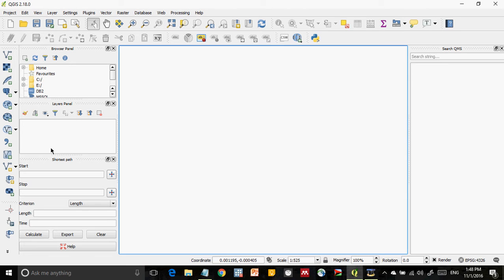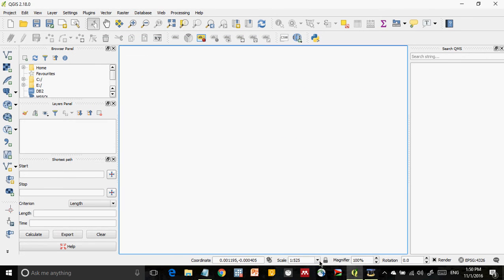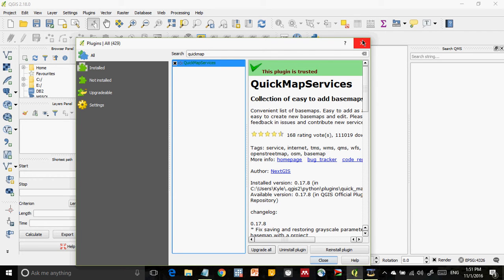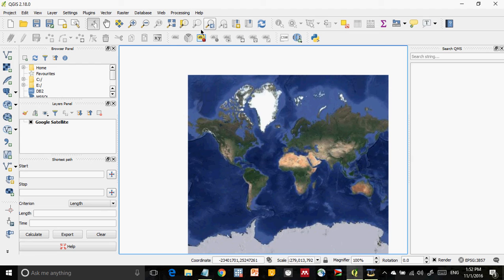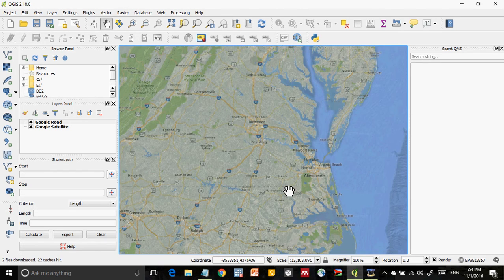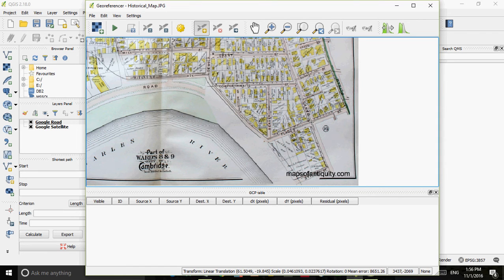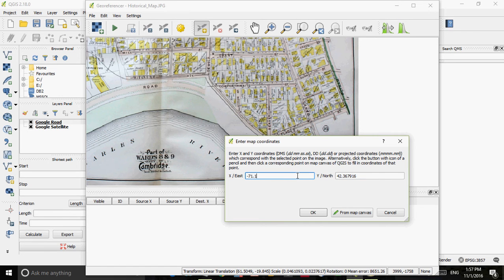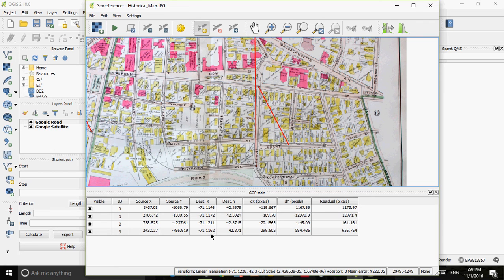[HES E-166/Tufts UEP-279] Geo-referencing qGIS 2.18.0 Tutorial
This provides a quick review of how to georeference an image in qGIS, the required steps and a warning about coordinate reference systems (CRS). I apologize for the audio cutting off, but I have added a few more videos to help explain.

How to install qGIS:
+On Mac (thanks to the Harvard Center for Geospatial Analysis)

Please reach out via comments below if you have any questions!